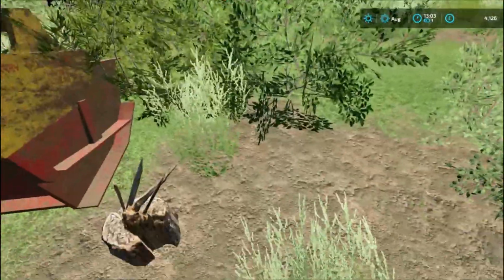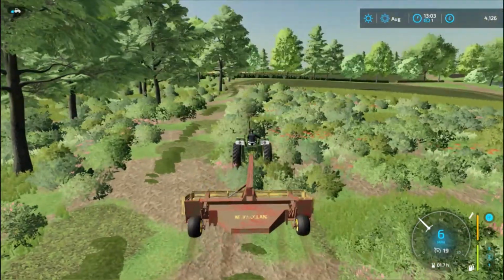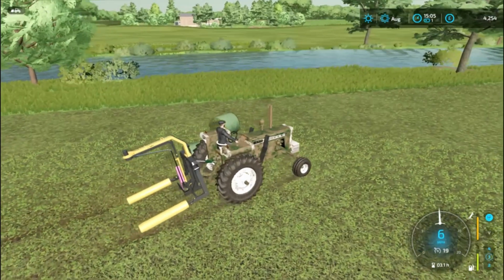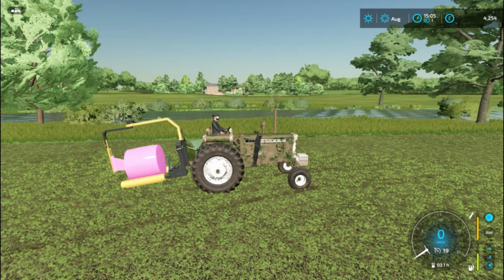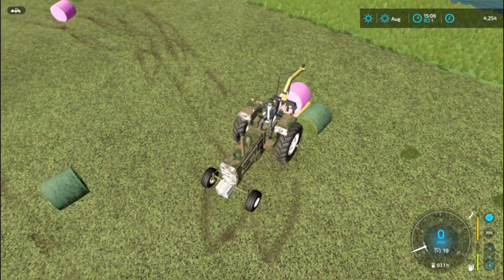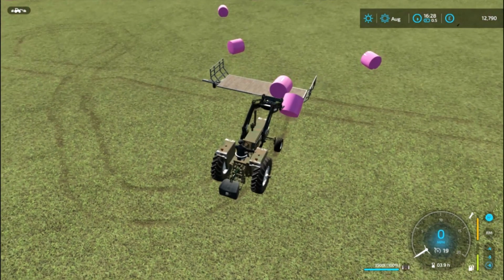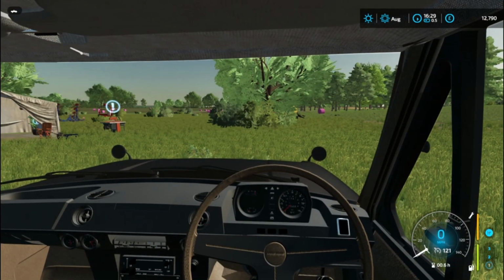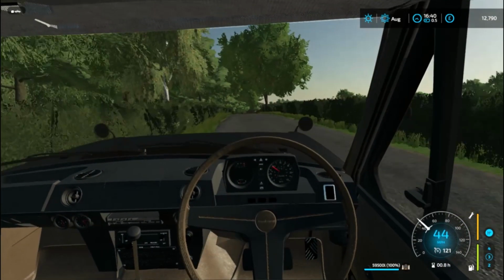Attingham Park - Survival Challenge - #2 - FS22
Hello there people. Hope your staying awesome. Welcome to the new series and challenge. This is on Attingham Park by GBmodding. We will be doing a start from scratch with everything on. Thats right, weeds, season cycles, stones,lime and periodical ploughing.

Its gonna be a fun challenge, so hope you all enjoy the ride.

All music is used from YouTube free library.